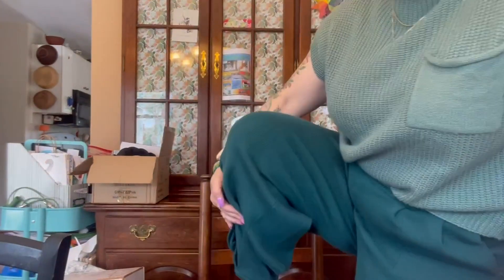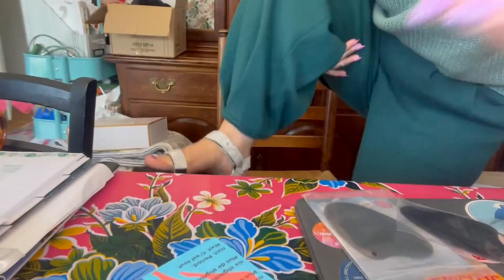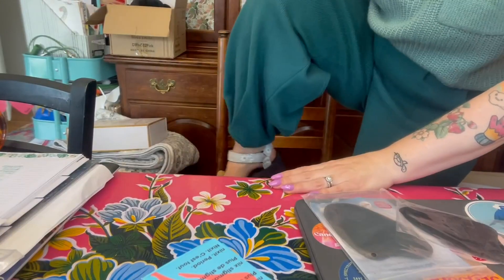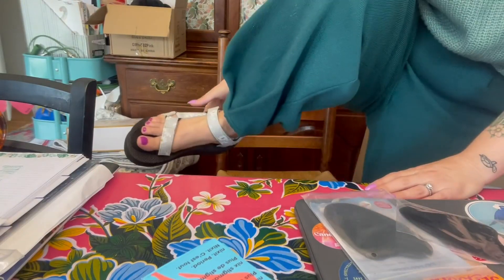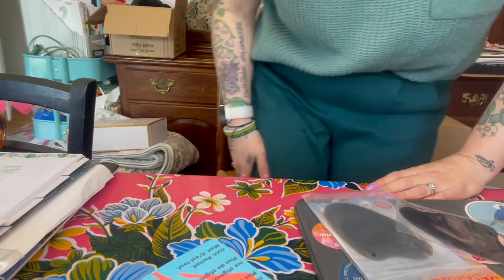Metatarsal Shoe Insoles Relieve and Prevent Ball of Foot Pain Review